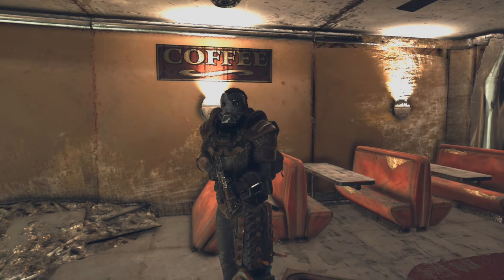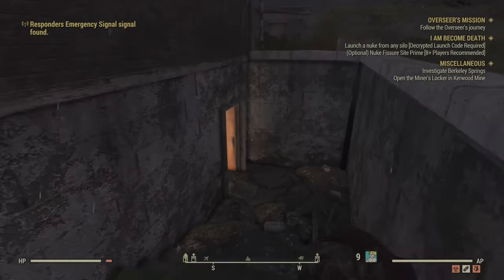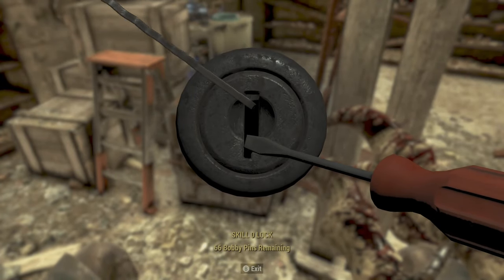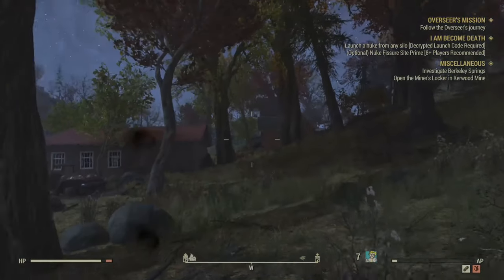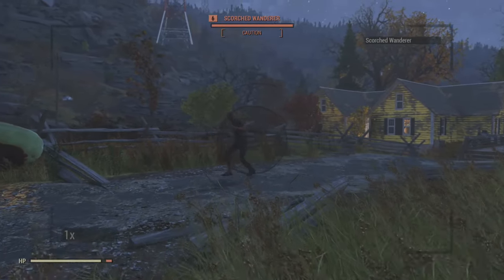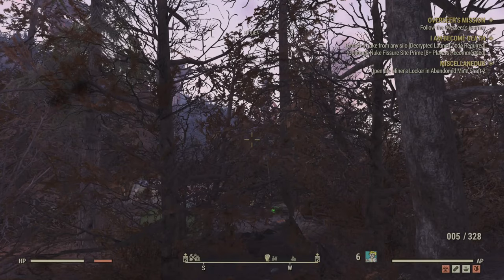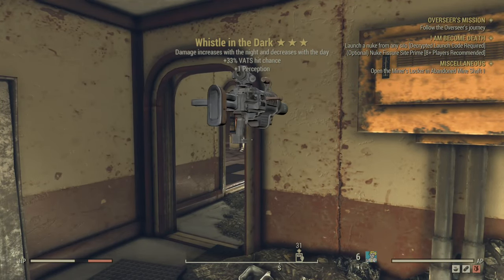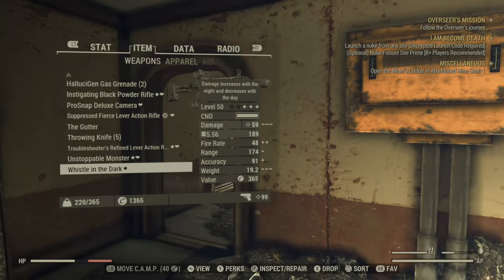Fallout 76 - EASY weekly weapon guide WHISTLE IN THE DARK legendary week of 25th june xbox one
Hey everybody here is a quick easy guide for this weeks legendary weapon survival challenge of fallout 76.